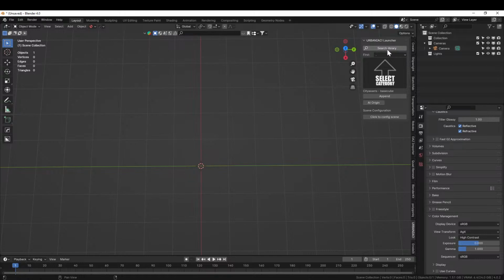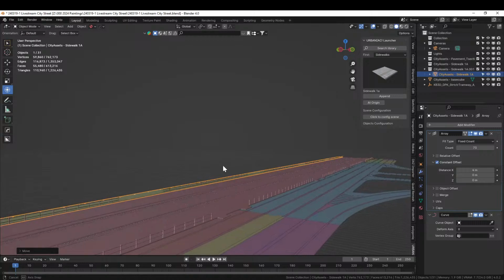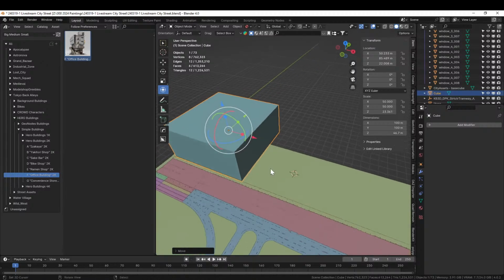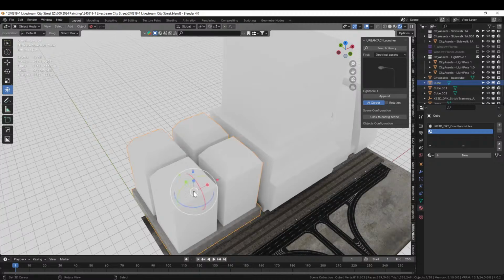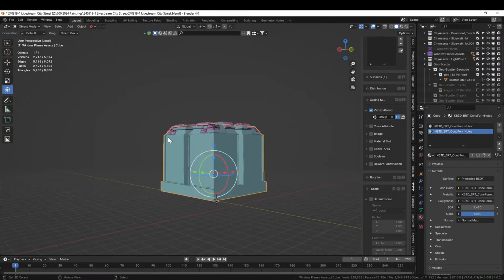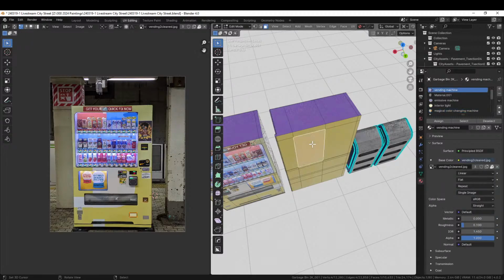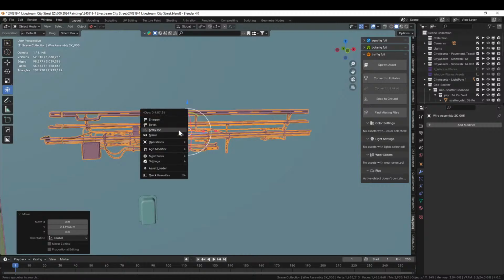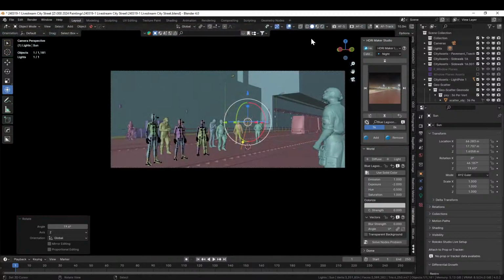Cyberpunk METRORail Stop in Blender